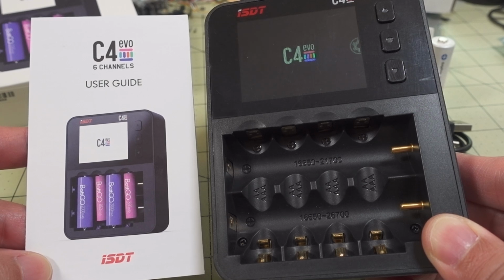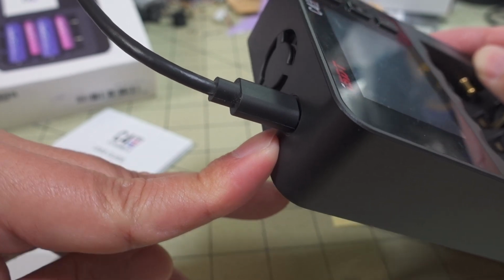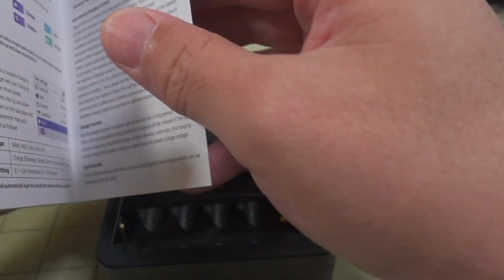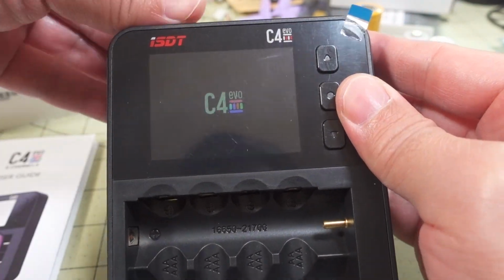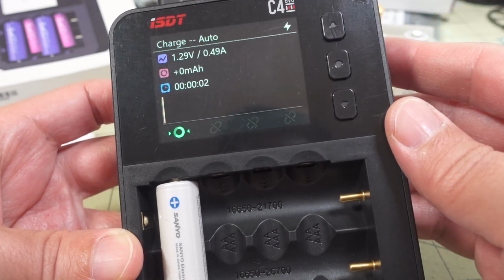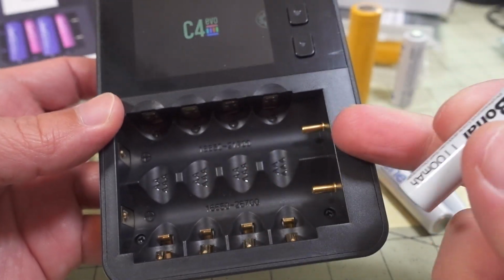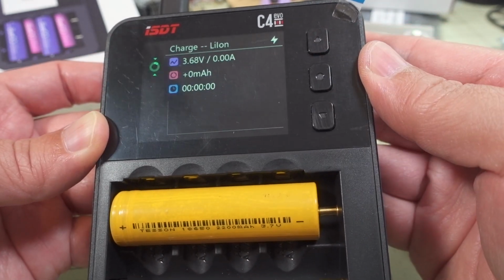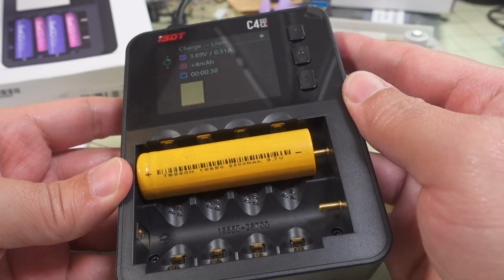iSDT C4 EVO Battery Charger Review ⚡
250mah 1S
300mah 1S
450mah 1S
520mah 1S
300mah 2S
300mah 3S
450mah 2S
520mah 2S
300mah 3S
520mah 3S

Bitcoin - 12Y5vysDMvgqX4Z7h7iRTsgwWoCNwv9MPs
Ethereum - 0xD8f3758678F3d93539F804e36811f0A04B0D047F
Litecoin - LcyGPS2f3NZxWU6BRkCJ5qdk1zV6jUCtn8